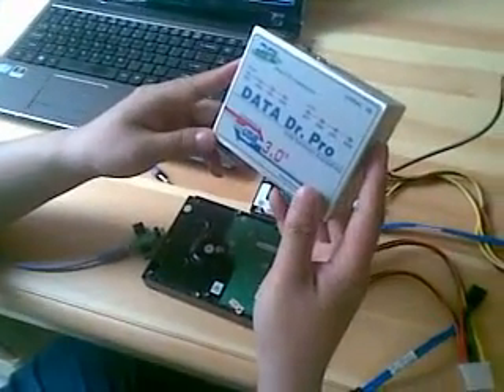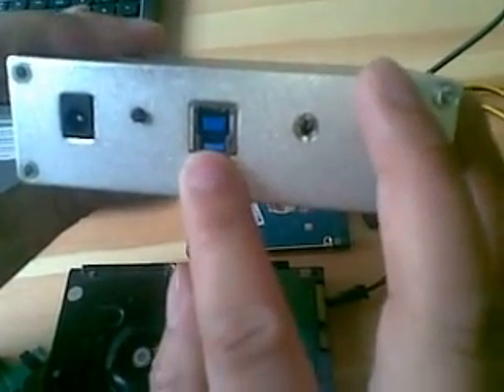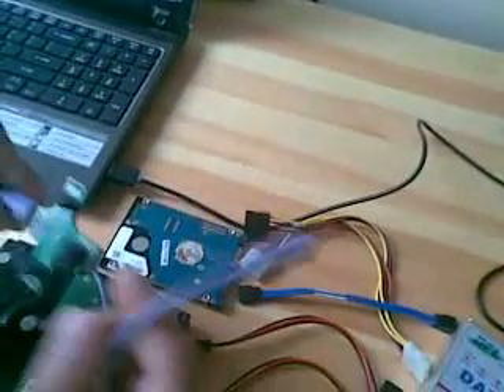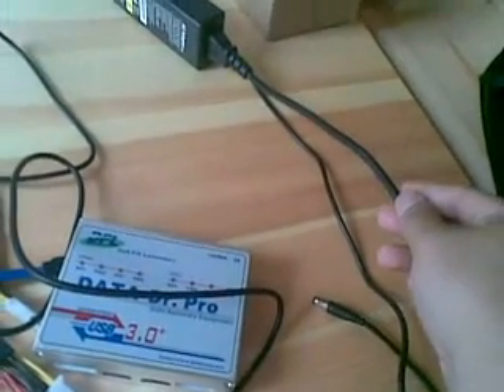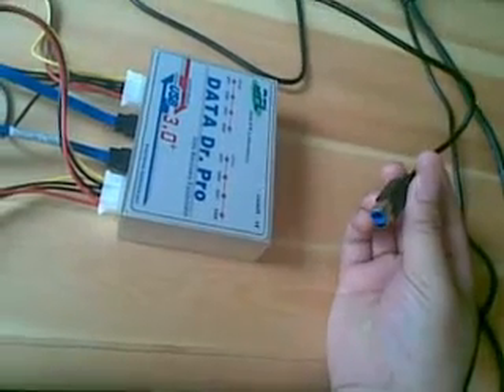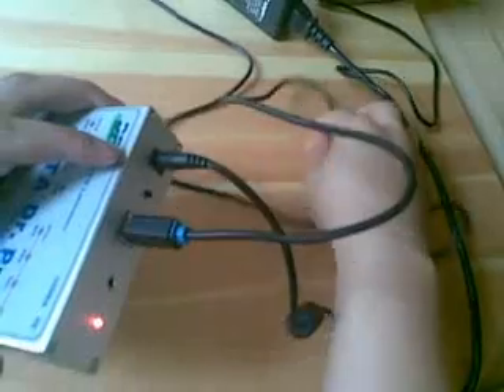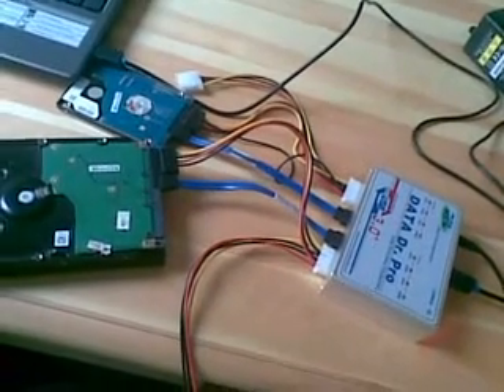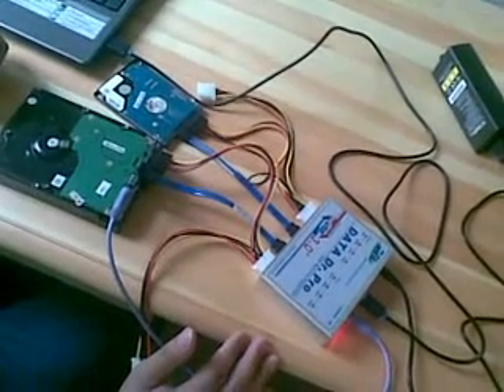How to Recover Hard Drive Data with DFL-DDP USB 3.0 Data Recovery Equipment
DFL-Data Dr. Pro is one advanced and universal USB3.0 data recovery equipment which will tremendously enhance data recovery engineers' capabilities, efficiency and success rate. DFL-Data Dr. Pro images, recovers faulty hard drives and repair common hdd failures at high speed.